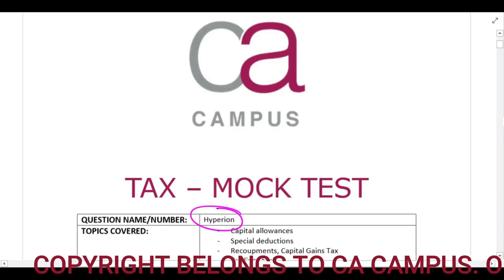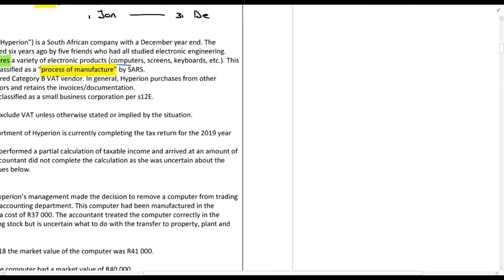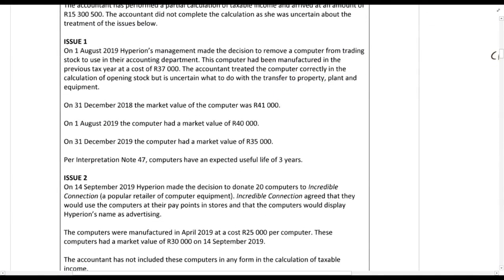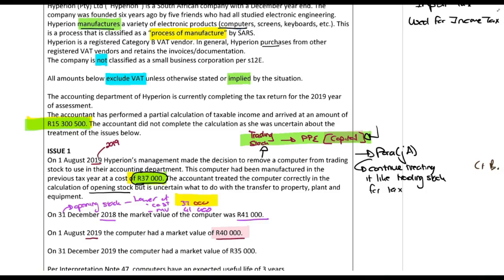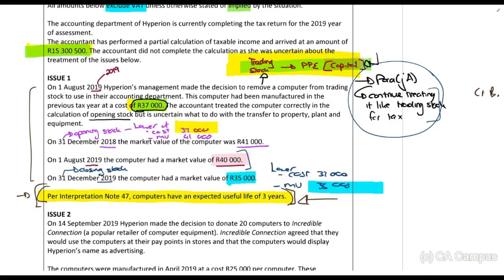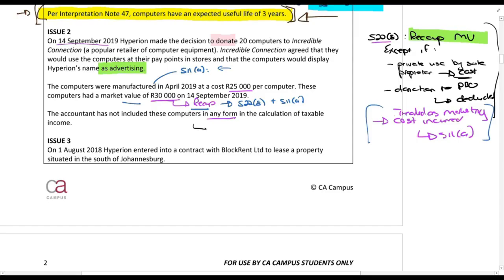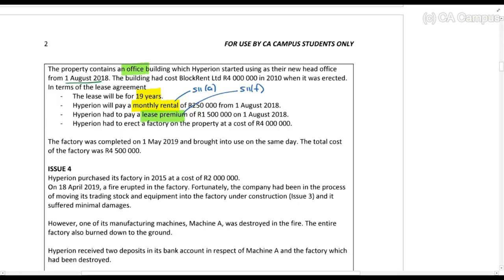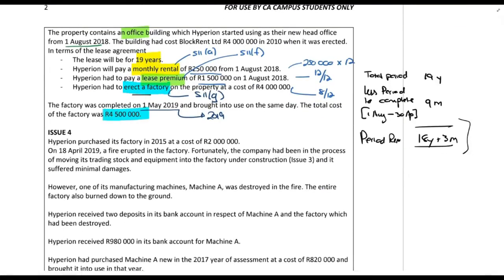Mock Test 2 - Hyperion - Reading - Part 1 24min